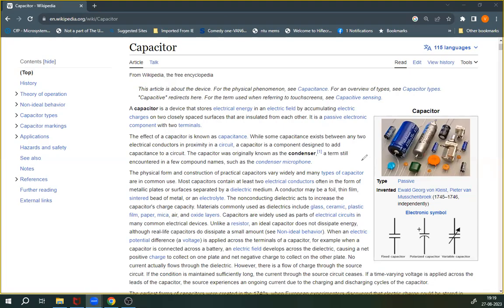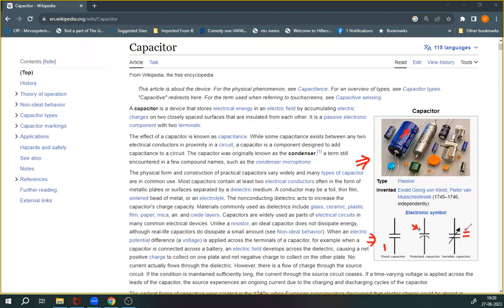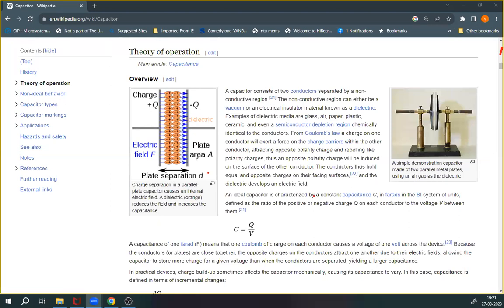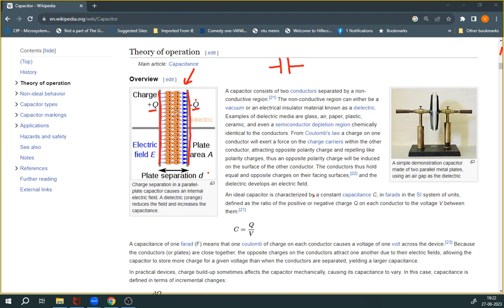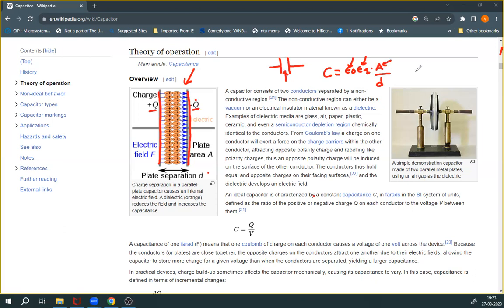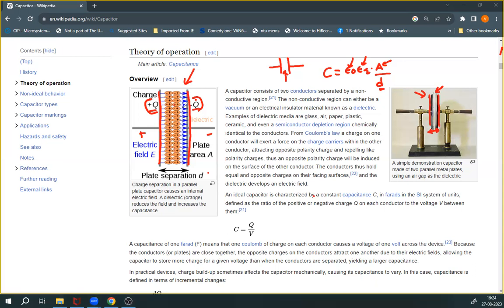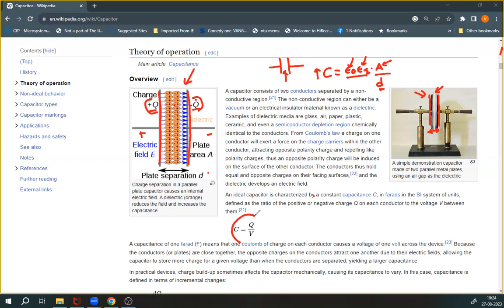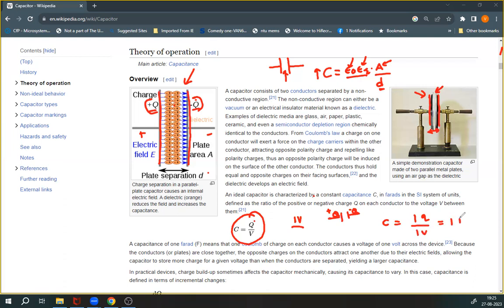Beyond the Basics: How Capacitors Actually Work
Go beyond the simple "energy storage" definition and master the true mechanics of capacitors. In this engineering deep-dive, we break down everything from the standard schematic symbols to the complex physics that drive different capacitor types.

Whether you're calculating capacitance for a new design or troubleshooting a circuit board, understanding how these components operate is essential. We'll cover the theory, identify the most common types used in modern electronics, and show you exactly how to read their symbols like a pro.

Key concepts in this video:

Capacitor Symbols: Decoding standard and polarized schematic marks.
Major Types: Ceramic, Electrolytic, Tantalum, and Film.
Operation Theory: How charge and voltage interact in real-time.
Practical Selection: Choosing the right capacitor for your specific application.